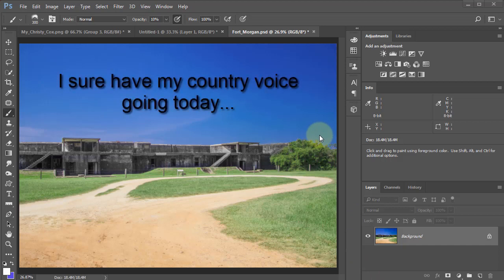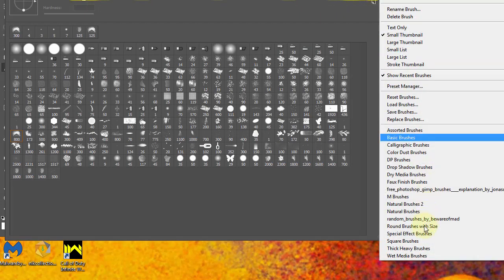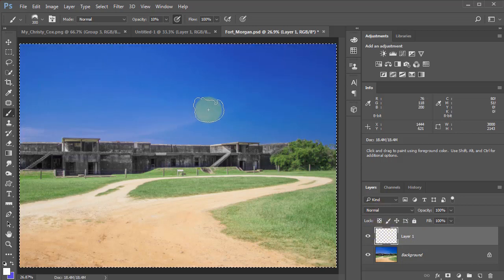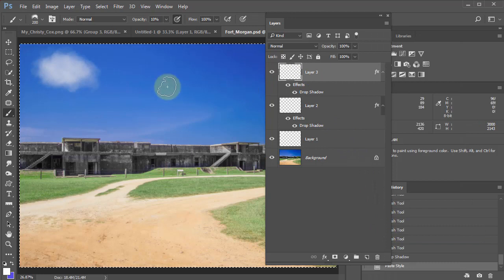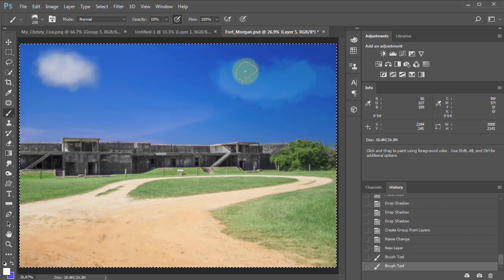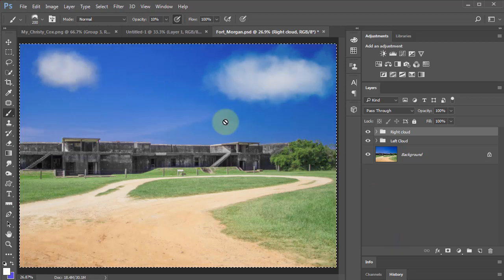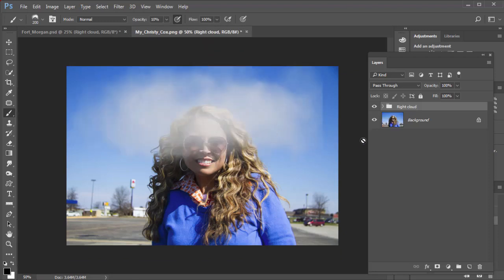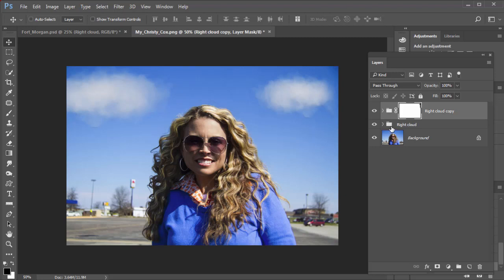Photoshop: Senior Edition - Painting your own Clouds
This video shows you how easy it is to take a paint brush and create high resolution clouds in those images that lack any clouds, in an otherwise beautiful, blue sky. You will also learn how to take a group, containing cloud layers, and place it into any other image you wish.